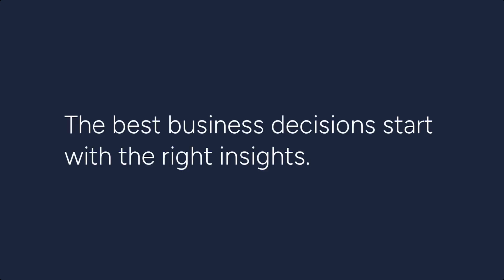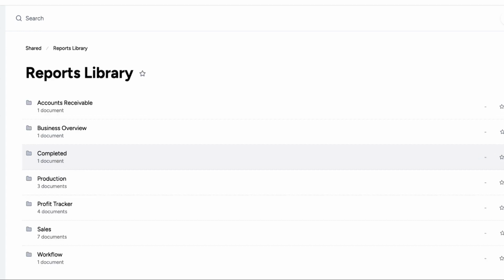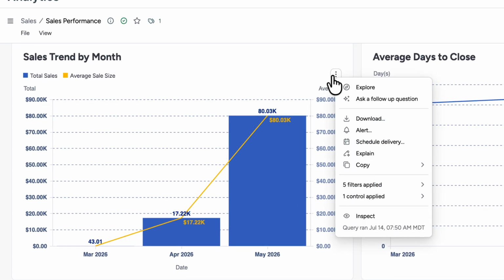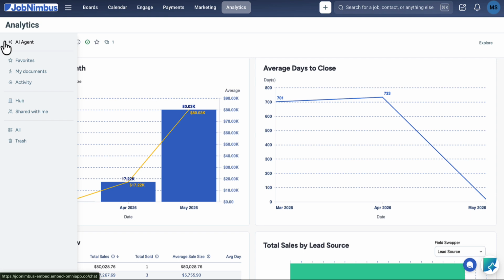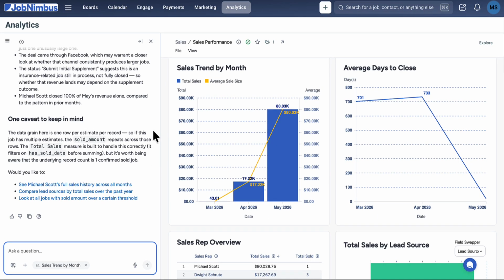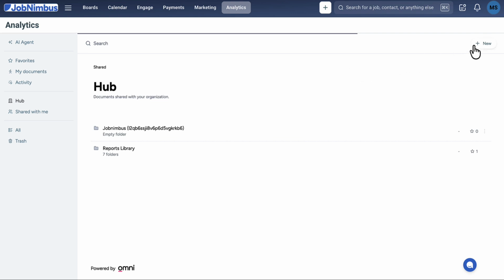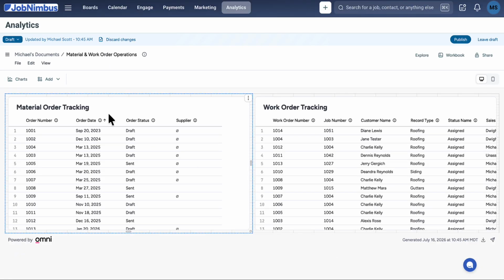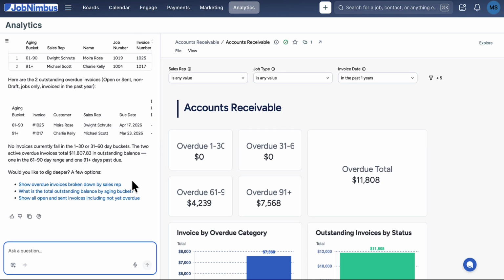JobNimbus Analytics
Make smarter business decisions with confidence. In this training, you'll learn how to use JobNimbus Analytics to turn your business data into actionable insights. Discover how to explore pre-built dashboards, ask AI-powered questions in plain language, and create custom dashboards that give your team complete visibility into the metrics that matter most.

Whether you're tracking sales performance, production, profitability, accounts receivable, or workflow efficiency, JobNimbus Analytics helps you spend less time building spreadsheets and more time growing your business.

In this video, you'll learn how to:
- Understand the differences between Analytics Base, AI, and Enterprise.
- Navigate the Analytics Hub and Reports Library.
- Use built-in dashboards to monitor key business metrics.
- Filter, drill into, and customize dashboard data.
- Ask Analytics AI questions to get instant business insights.
- Build and publish custom dashboards with Analytics Enterprise.

Ready to transform your business data into better decisions? Open JobNimbus Analytics and start discovering the insights that help you grow your business, protect your margins, and operate with confidence.

Looking to level up your business with the best CRM for roofers? Look no further than JobNimbus!

⭐️ Stay productive on the go with our industry-leading mobile app! Download our 4.8 star-rated app:
🍎 App Store

🏔️JobNimbus is back with Peak Performance, our annual roofing benchmarks report. With insights to help roofers improve their marketing, sales, cash flow, and more, this is a must-read!